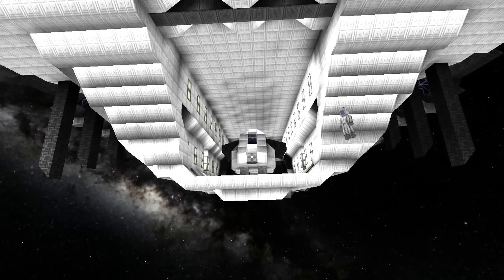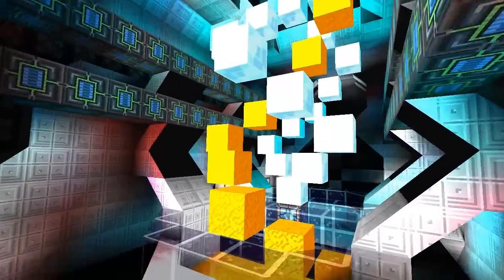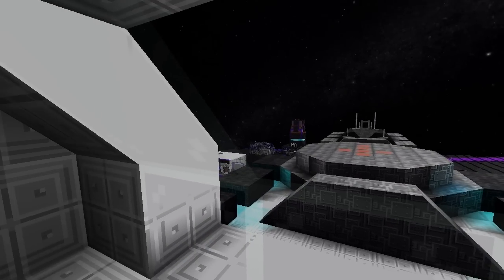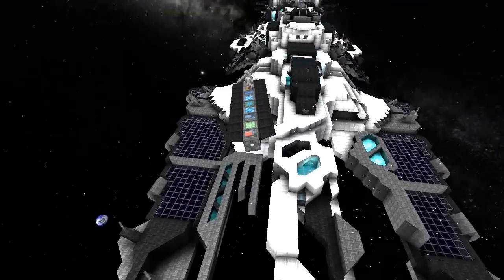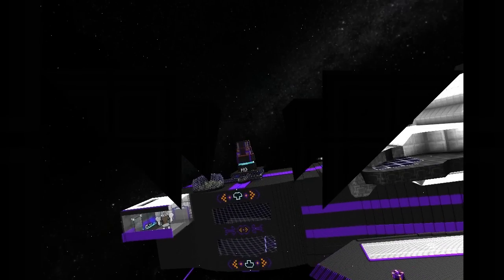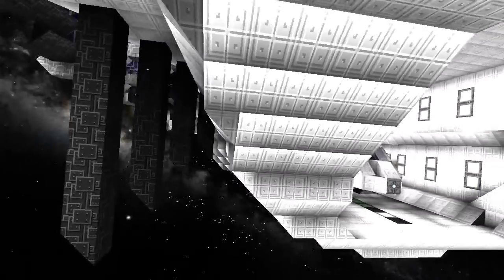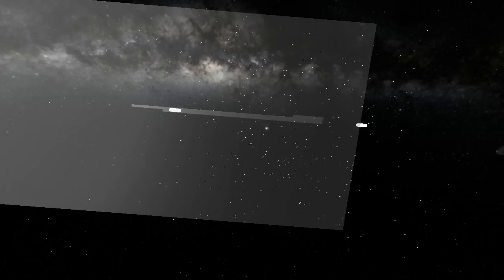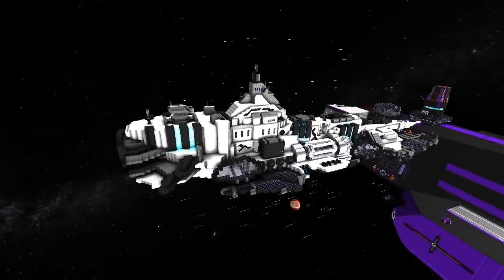Starmade Ep165: A926 Mercator by WhiteNinjaIAS